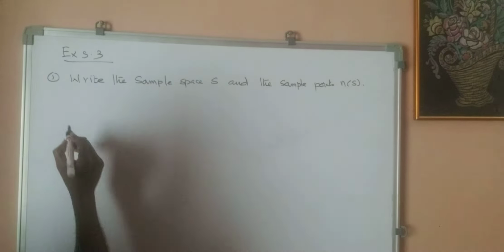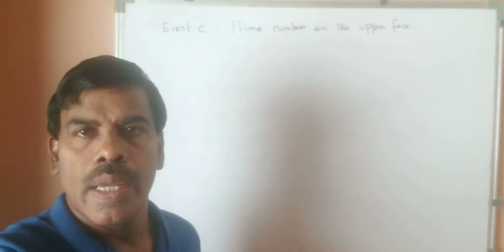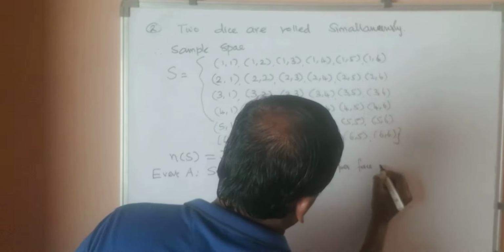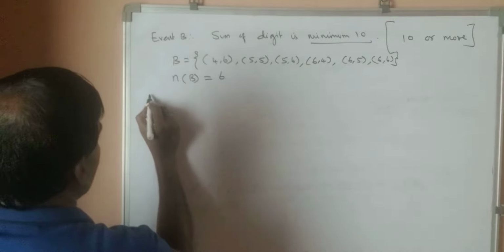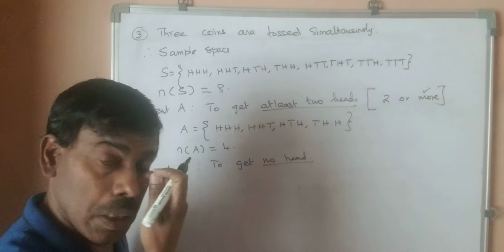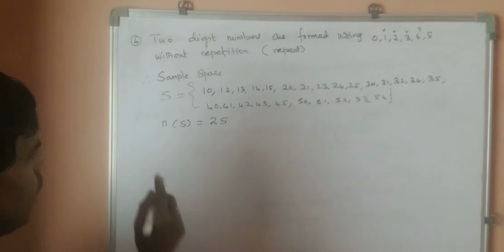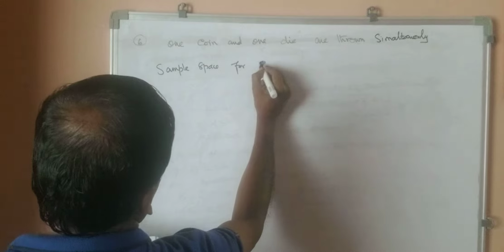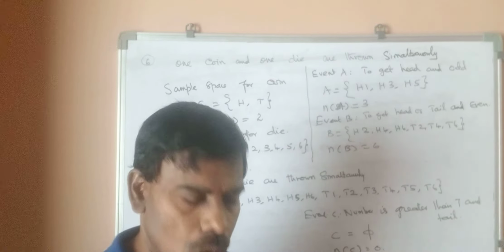PROBABILITY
Sample Space and Sample points concept explained.Practice Set 5.3 is solved.